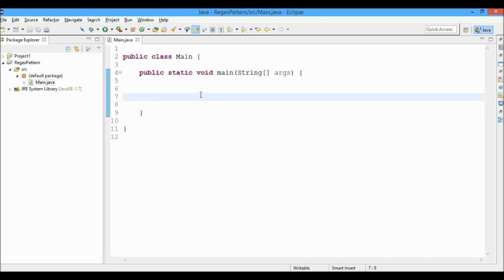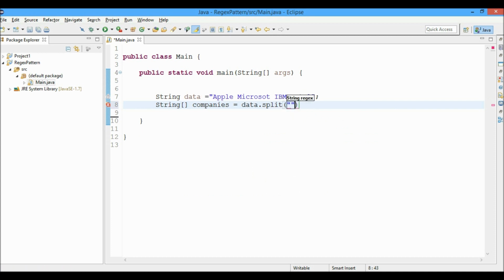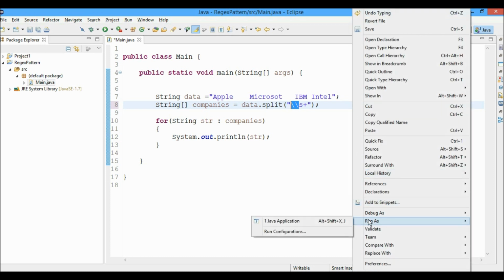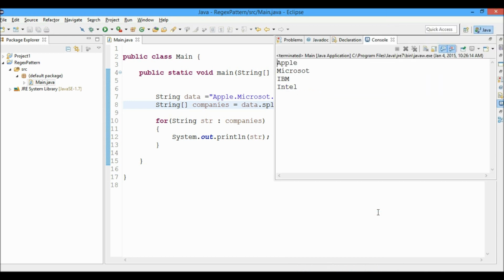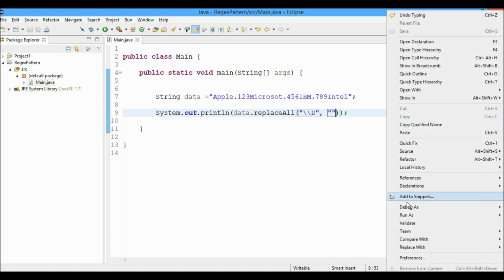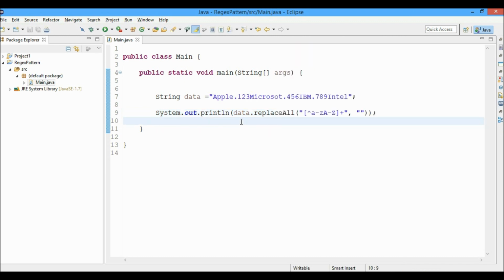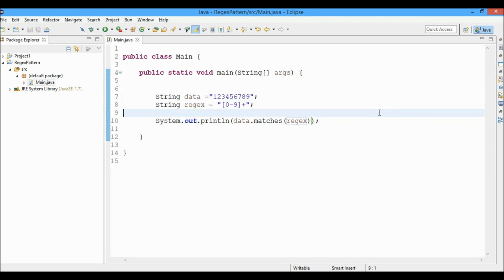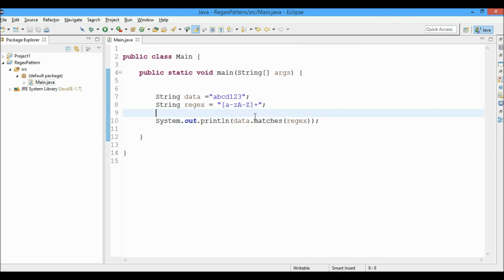Regex Pattern in Java | Team MAST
In this video you will learn about the Regular Expressions in Java.